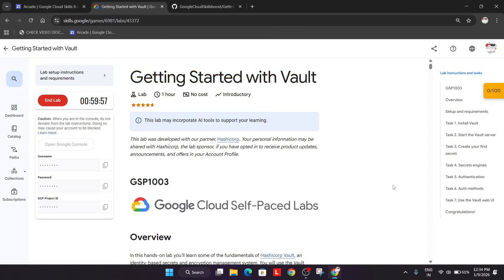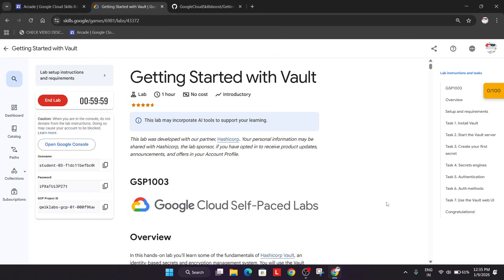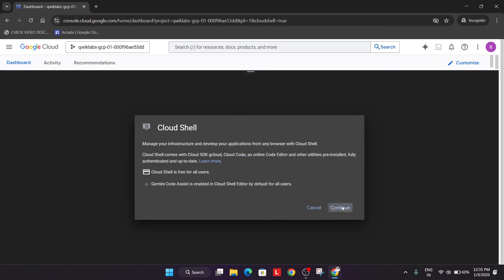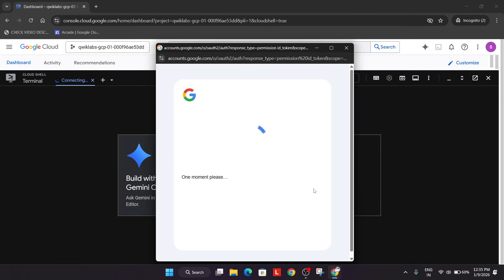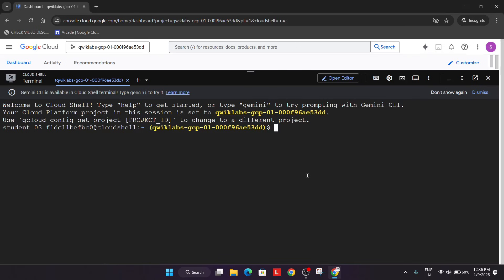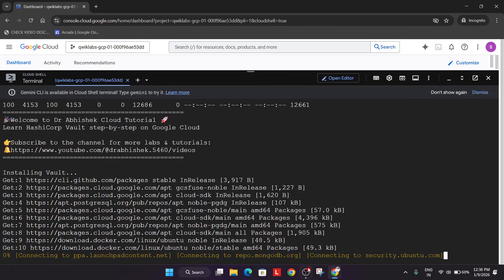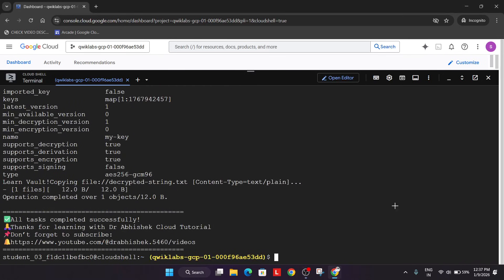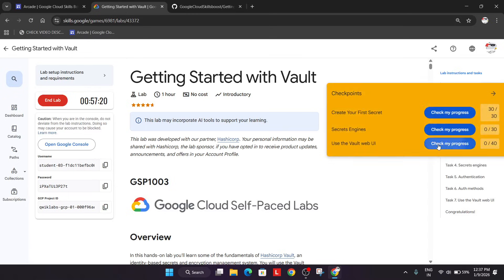Getting Started with Vault | Google Arcade 2026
🔍 Common Queries
qwiklabs
arcade facilitator